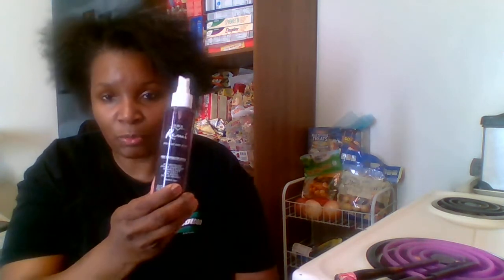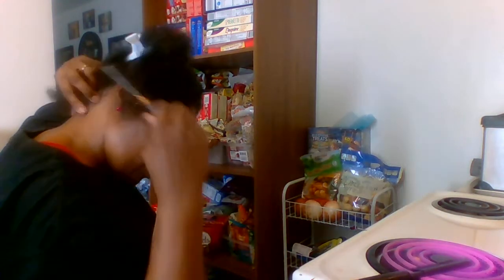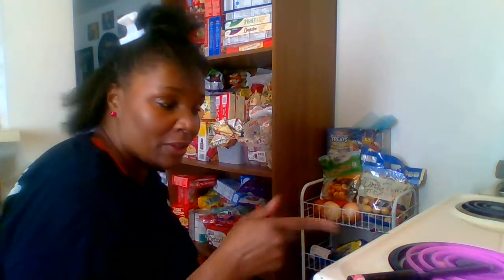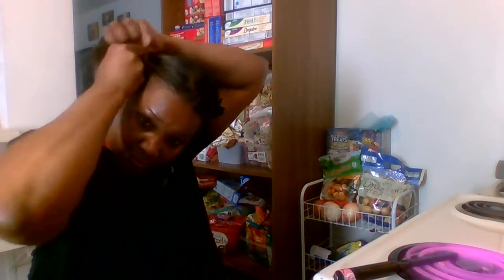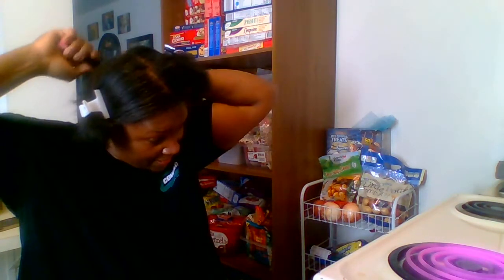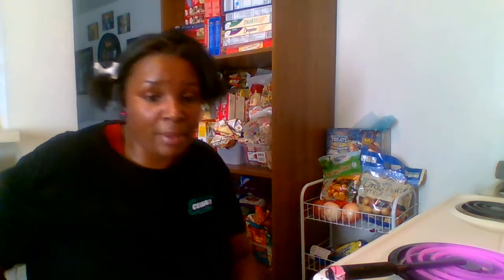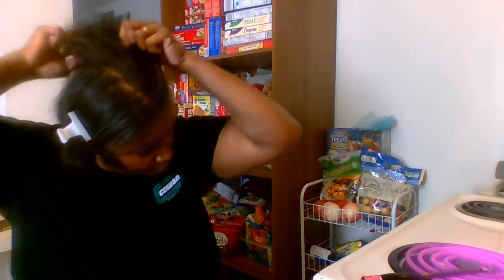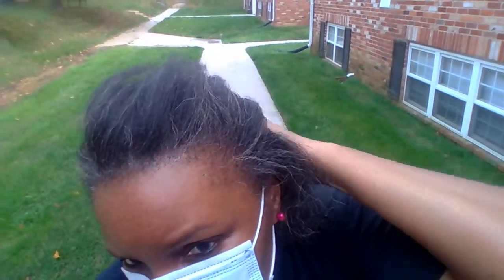How To Use A Hot Comb | Old School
Pressing Comb
Stove
Combs
Clips
Heat Protectant Spray